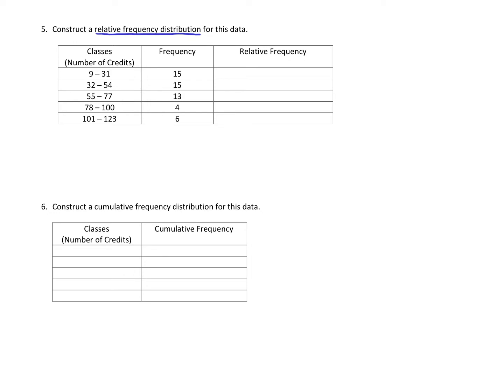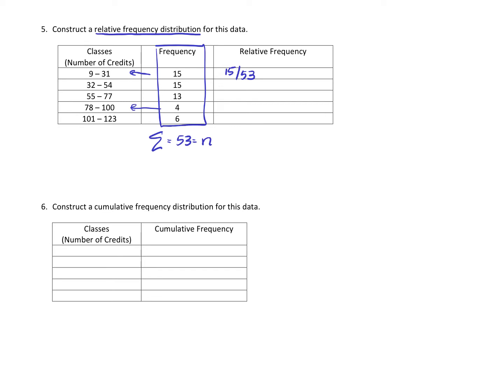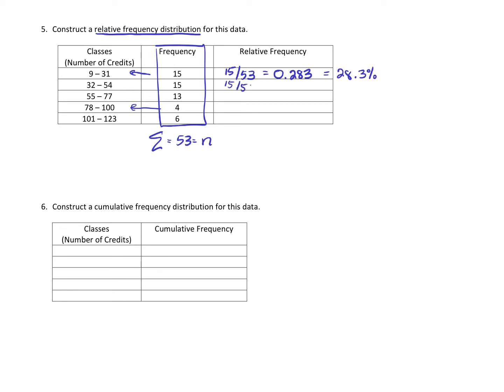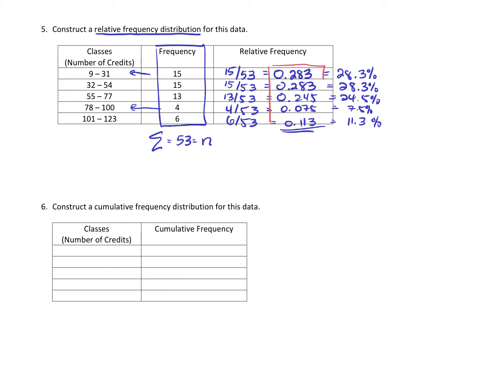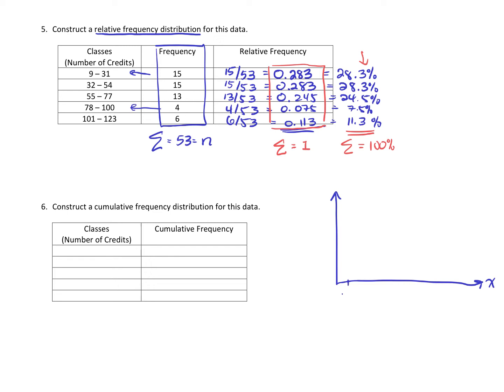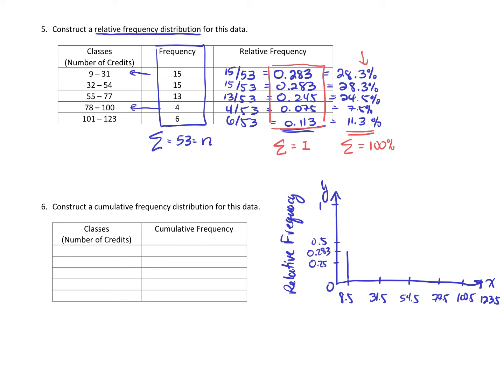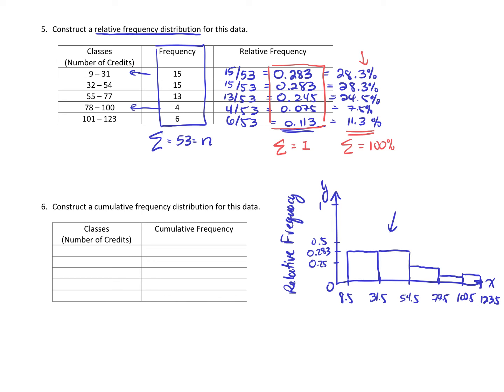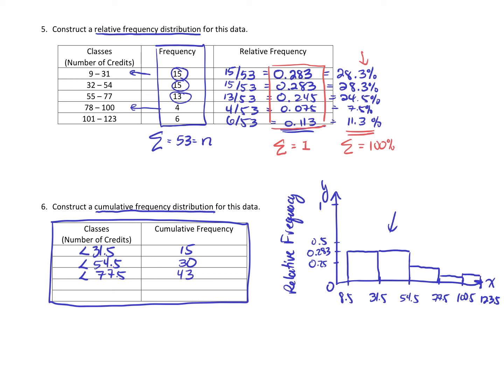Relative Frequency Distributions_Table & Histogram (part 3)